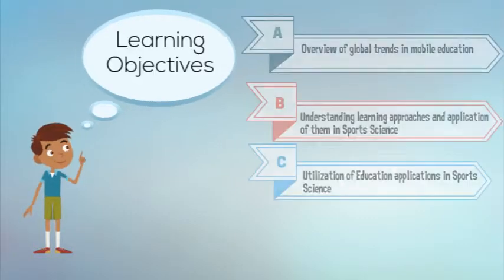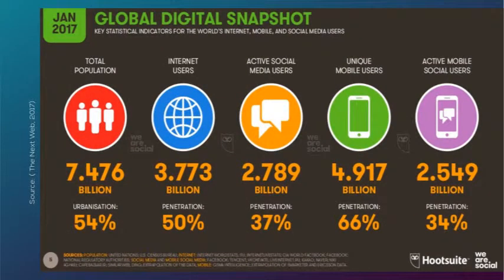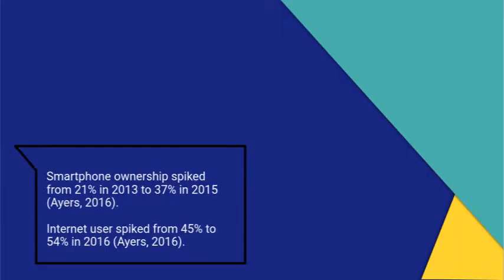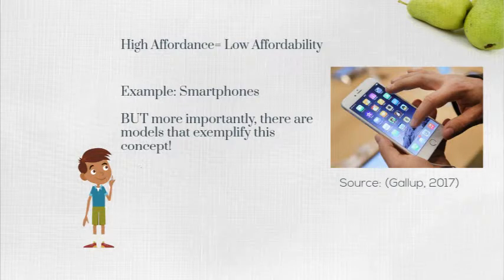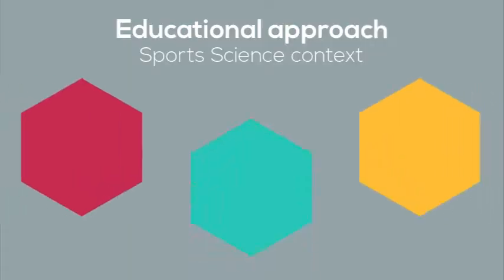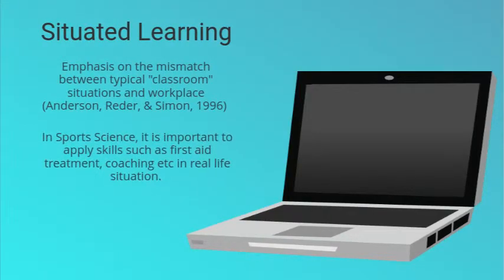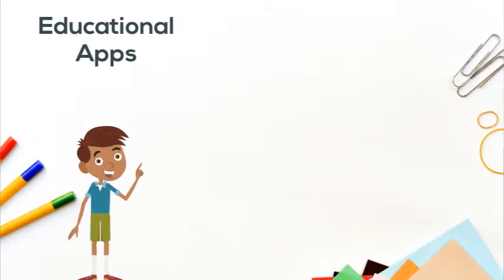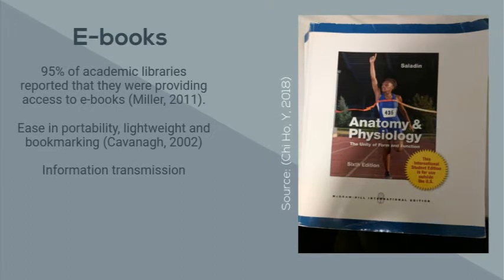EDUC 1104: Mobile Learning Guide